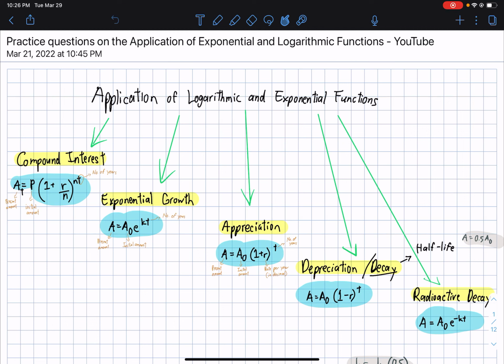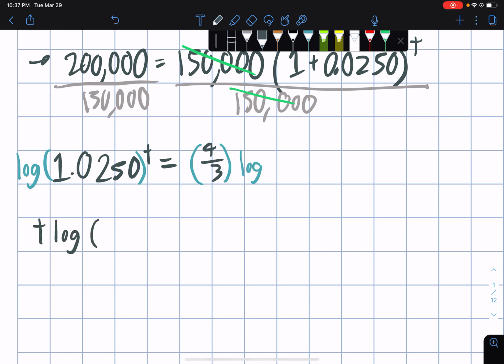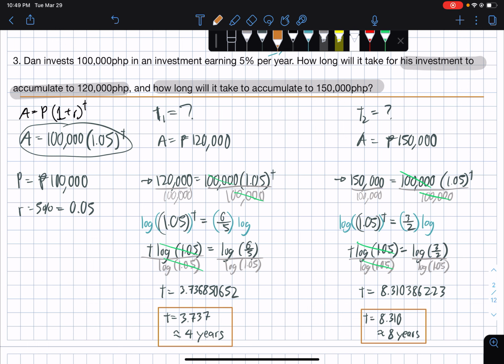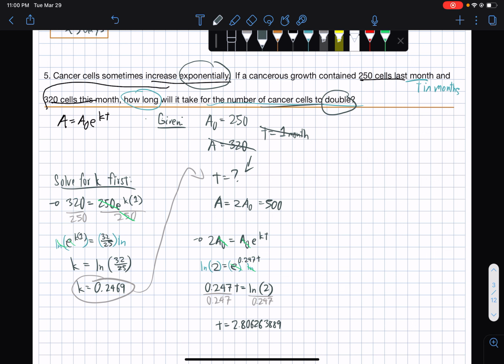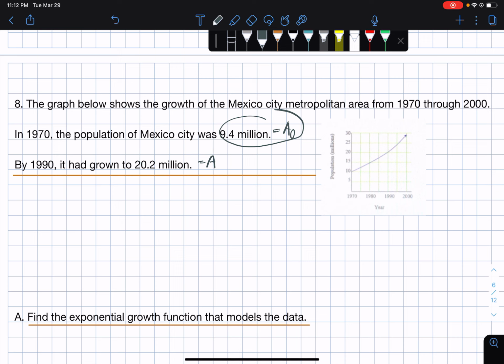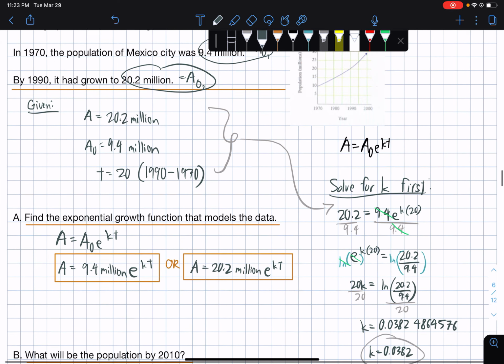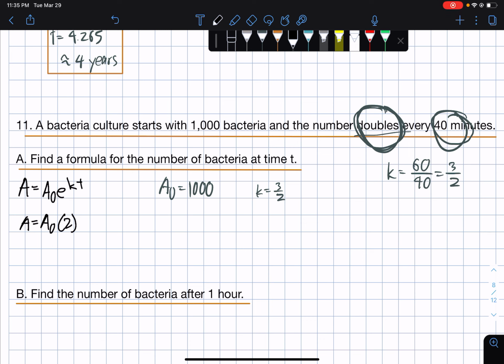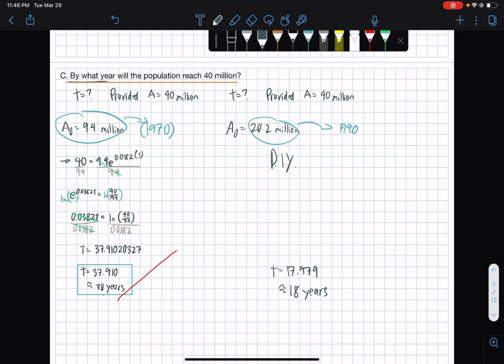Practice Questions on the Application of Exponential and Logarithmic Functions